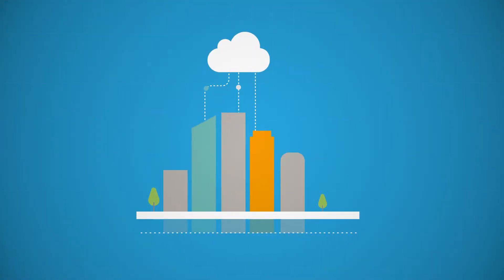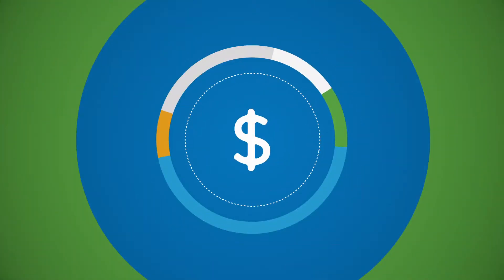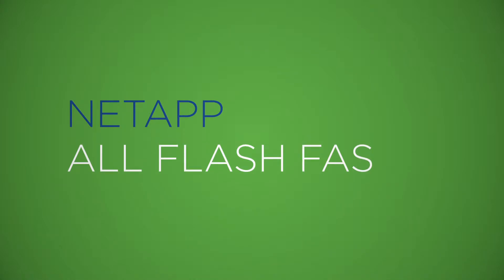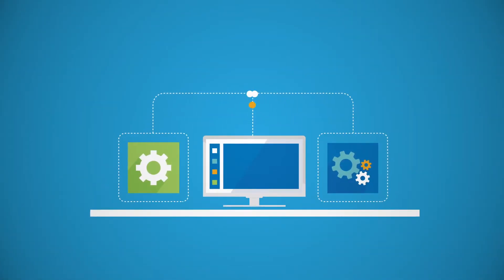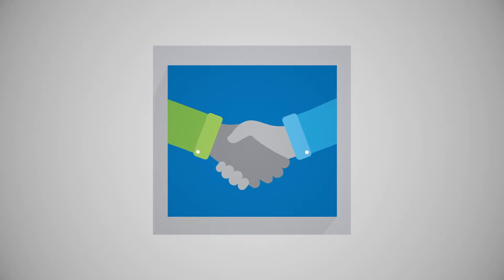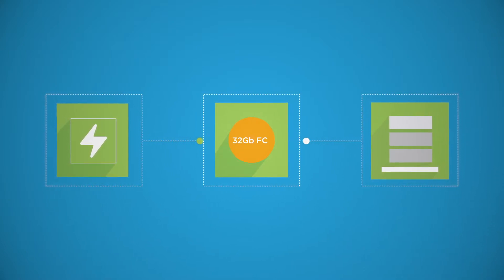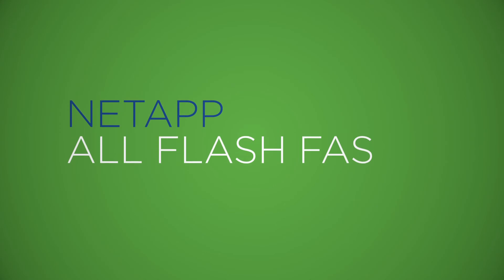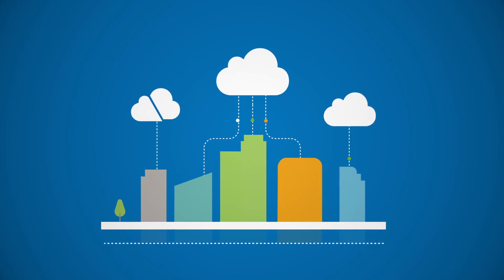NetApp All Flash FAS - Enterprise-grade all-flash array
AFF is the right choice for enterprises that are looking for accelerating their critical applications and enterprise-grade data management capabilities.